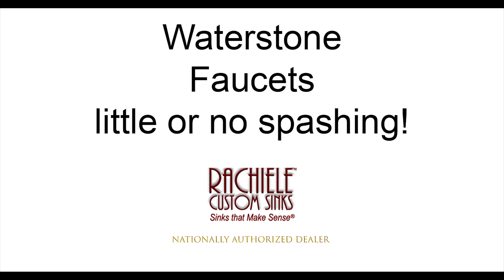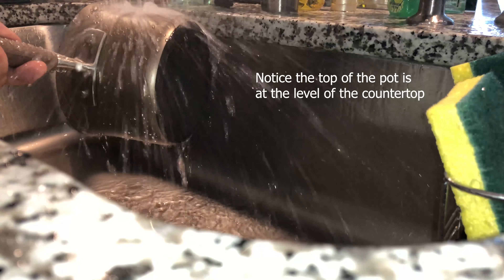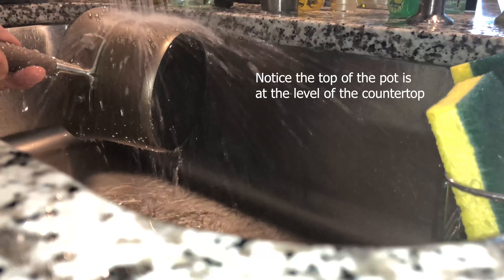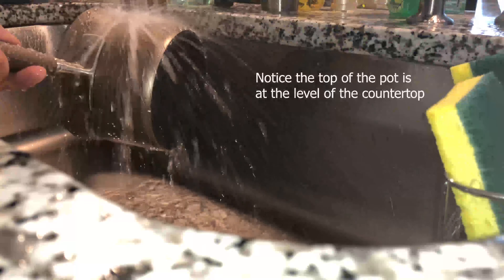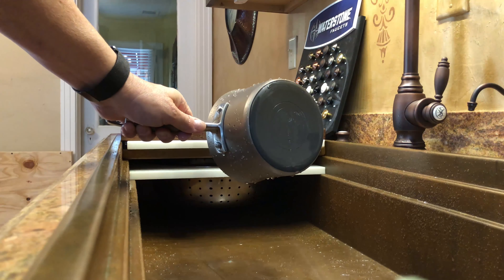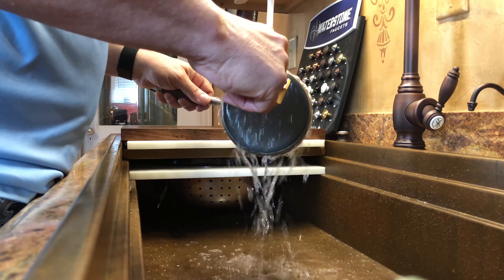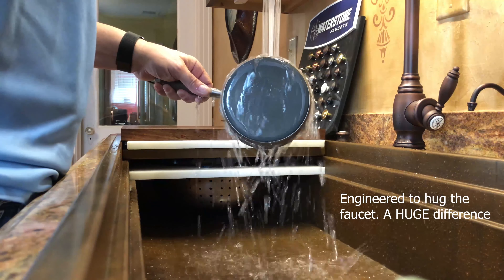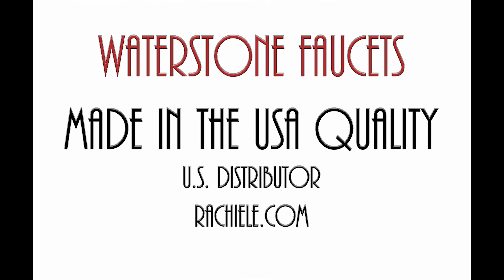Waterstone Faucets do not splatter water!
Waterstone faucets are engineered and manufactured in the USA right down to the aerator and spray. Far less splashing than typical faucets.
We offer Waterstone throughout the entire United States. We are authorized dealers.